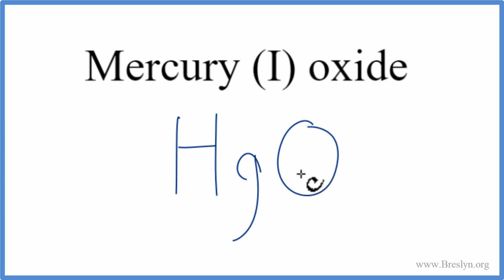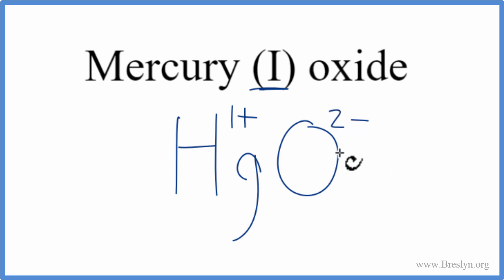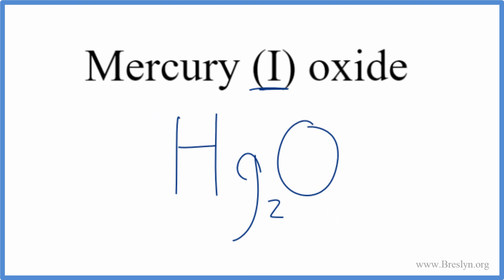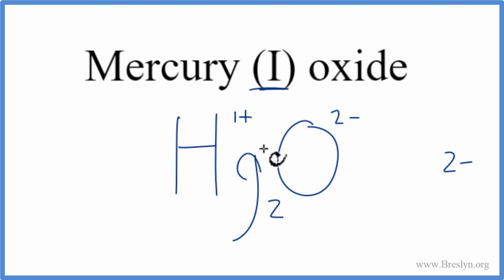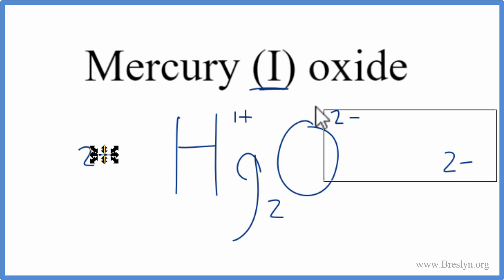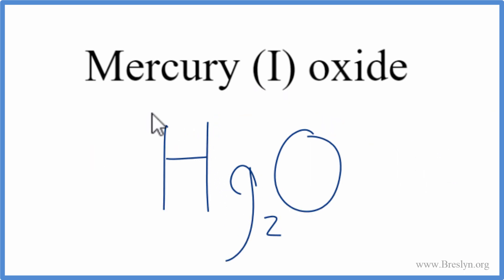How to Write the Formula for Mercury (I) oxide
In this video we'll write the correct formula for Mercury (I) oxide, Hg2O.

To write the formula for Mercury (I) oxide we’ll use the Periodic Table and follow some simple rules.

1. Write the symbol and charge for the transition metal. The charge is the Roman Numeral in parentheses.
2. Write the symbol and charge for the non-metal. If you have a polyatomic ion, use the Common Ion table to find the formula and charge.
3. See if the charges are balanced (if they are you’re done!)
4. Add subscripts (if necessary) so the charge for the entire compound is zero.
5. Use the crisscross method to check your work.

Notes:
For a complete tutorial on naming and formula writing for compounds, like Mercury (I) oxide and more, visit: